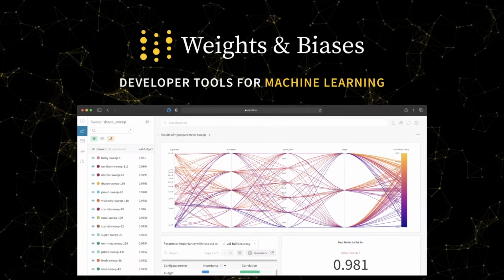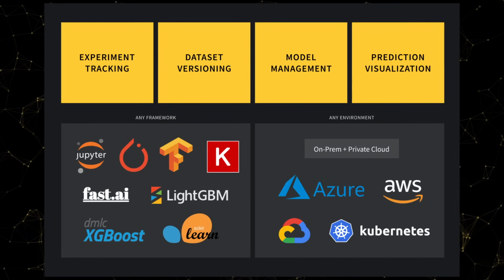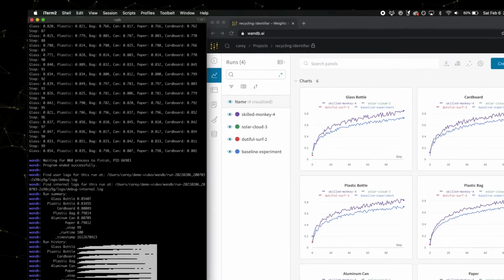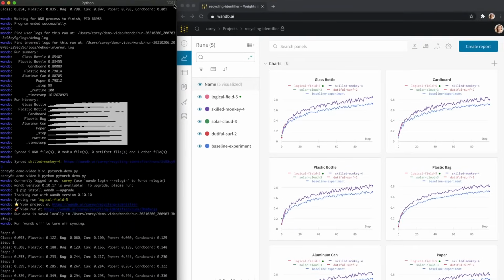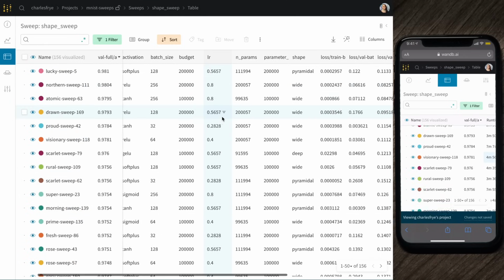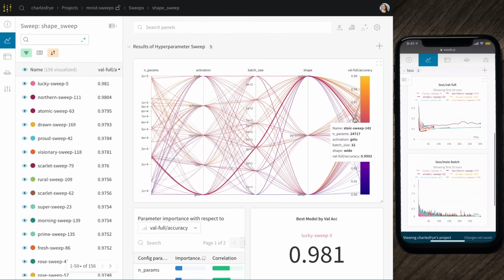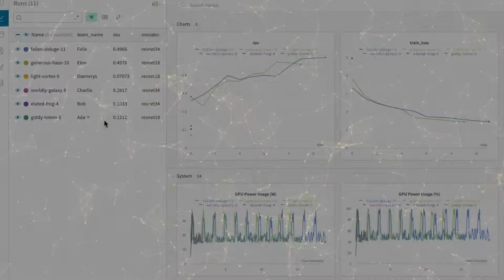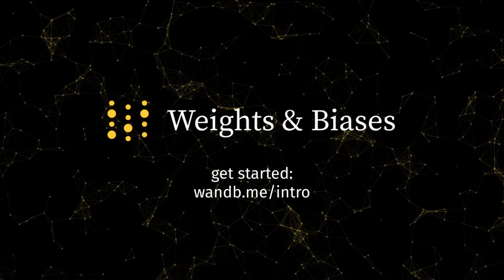Weights and Biases Product Overview